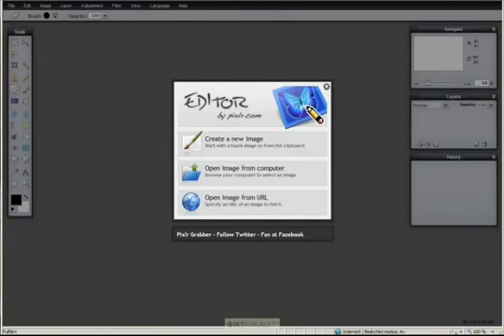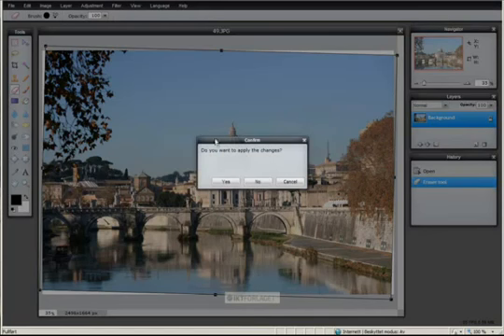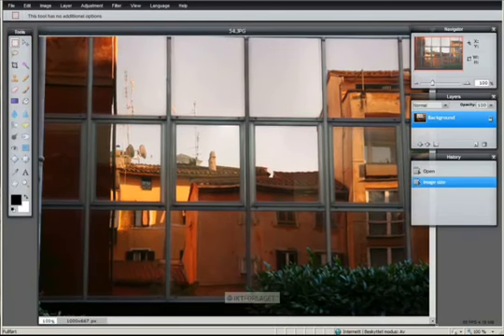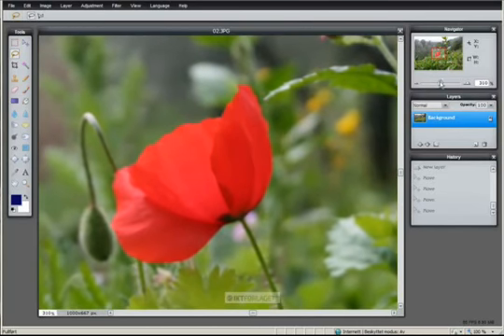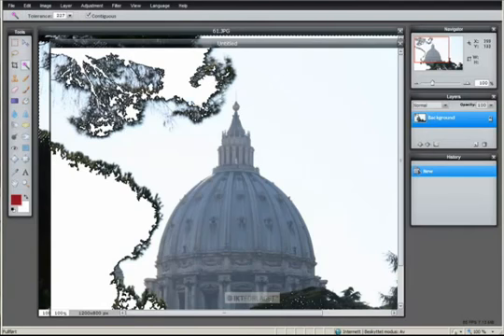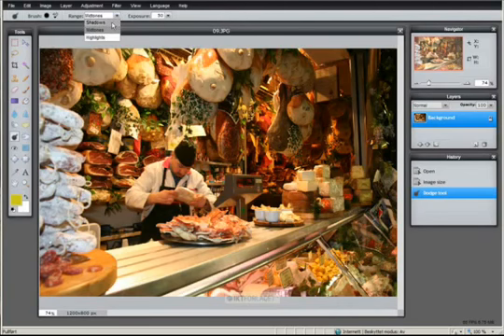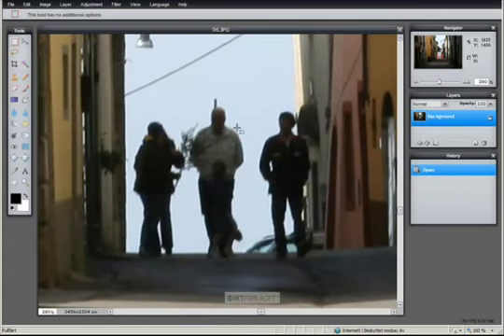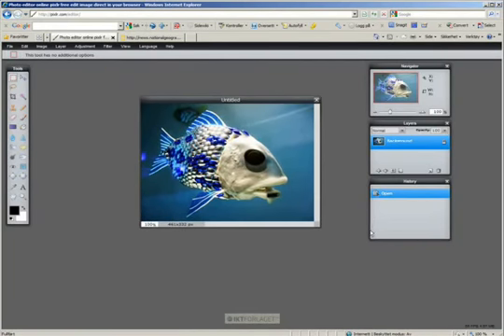Pixlr Photo and Image Editor - Tutorial & Training - 1 hr 21 min - 32 chpt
This is a great Pixlr Tutorial & Training video on the basic uses of the tools found on Pixlr's fantastic photo and image editor program that can be used directly

I am not the creator of this video. It's done by Haldor Lønningdal.

Many thanks go out to him for taking the time to make this great 1 hour 21 minute training video that is divided into 32 chapters.

Please note that the latest version of pixlr has been enhanced and thus is slightly different from what is shown in this video. However from this tutorial you will get the drift of how this software works and would have no problem adapting (which was what I found out).

PIXLR TUTORIAL & TRAINING CONTENTS:

00:00:00 Video 01 Presenting the Interface

00:01:51 Video 02 Image Size and File Save

00:05:39 Video 03 Adjustment Brightness & Contrast

00:07:45 Video 04 Edit Free Transform Edit Apply

00:13:14 Video 05 Adjustment Hue (color) and Saturation (grey or colorful) and Lightness

00:16:21 Video 06 Adjustment Levels (Dark, Mid, Light)

00:19:03 Video 07 Adjustment Curves

00:22:42 Video 08 Image Size W=1000. Adjustment Desaturate to get B&W picture. Edit Undo. Adjustment Invert to get Negative. Adjustment Threshold. Adjustment Posterize.

00:25:16 Video 09 Filter Blurr. Sharpen. Pixelate.

00:27:18 Video 10 Toobox. Hover your mouse over the icon and you can see Marquee tool (M) . Select section. Edit apply yes. File Save Filename Format OK.

00:29:02 Video 11 Toolbox Type tool (T) to write text.

00:31:23 Video 12 New layer and text

00:33:14 Video 13 Toolbox Lasso (L) and Eraser (E). First go to Navigator and zoom in. Select section. Edit copy. File new image. Select background color. Bucket. Eraser.

00:38:24 Video 14 Pencil and Brush (B)

00:40:32 Video 15 Clone Stamp Tool (S). Control draw original, then draw clone at another location while looking at the original.

00:44:01 Video 16 Toolbox Wand (W). Change tolerance. Change background color for different effects.

00:47:25 Video 17 Toolbox Gradient Tool. Create a new image.

00:51:22 Video 18 Toolbox Blur (R) or Sharpen (Y) part of the picture.

00:54:06 Video 19 Toolbox Smudge Tool (U)

00:55:30 Video 20 Toolbox Sponge (P) to enhance colors of parts of picture.

00:56:20 Video 21 Toolbox Dodge Tool (O) to brighten up certain parts of picture.

00:48:05 Video 22 Toolbox Burn Tool (N) to take away light parts of picture.

00:59:31 Video 23 Toolbox Red Eye Remover. Use Navigator to zoom in first.

01:01:01 Video 24 Toolbox Drawing Tool

01:04:14 Video 25 Toolbox Bloat Tool to grow the area.

01:05:35 Video 26 Toolbox Pinch Tool to decrease the size.

01:07:07 Video 27 Toolbox Color Picker.

01:08:40 Video 28 Toolbox Hand tool. If you have a big picture, you can press and hold space bar and a hand appears which you can use to shift picture.

01:10:52 Video 29 Layer. Duplicate Layer.

01:13:52 Video 30 Transparent (png)

01:17:31 Video 31 Flatten Before Saving

01:18:19 Video 32 Copy image from the internet into Pixlr

01:20:43 END